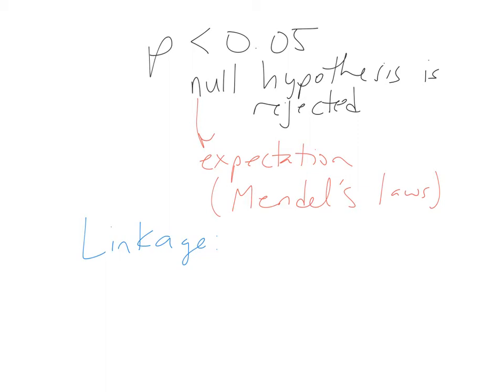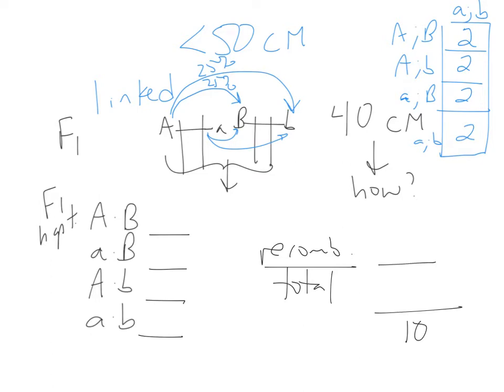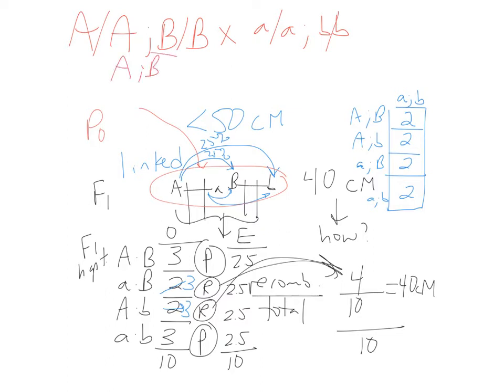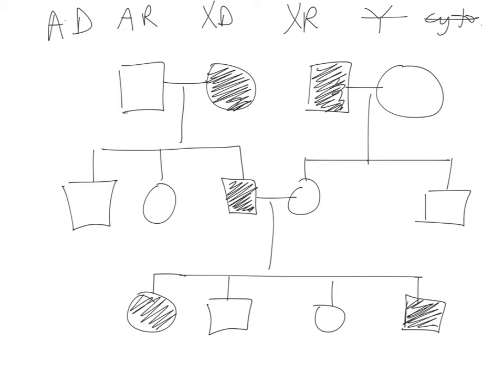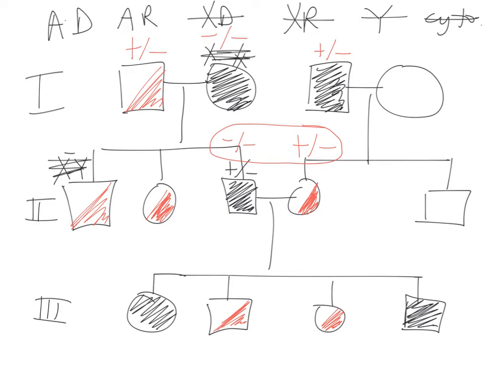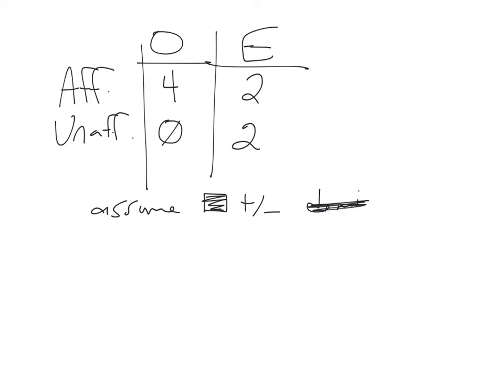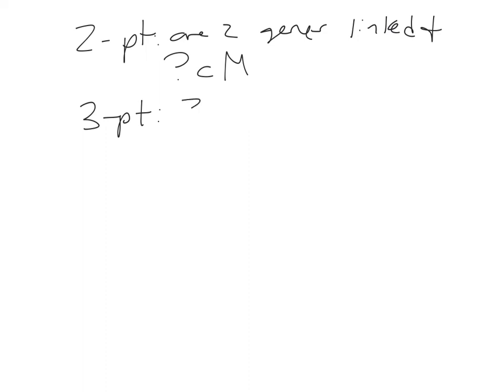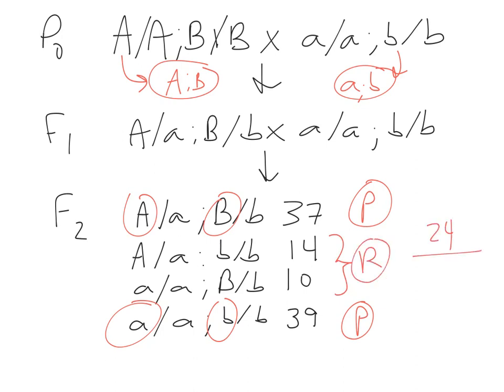170405 Exam Review Session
00:00 Identifying the null hypothesis; interpreting p values; example chi-square test (linkage mapping)
16:07 Pedigree analysis example - what's the inheritance pattern? Followed by chi-square analysis and p value interpretation
36:38 Two-point mapping examples (and how to accomplish three-point mapping with three, two-point mapping crosses)